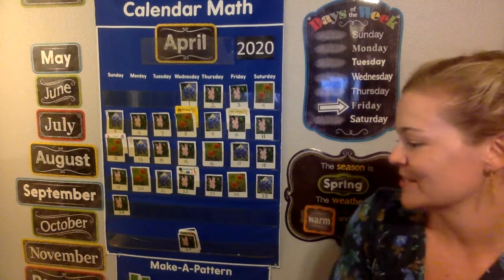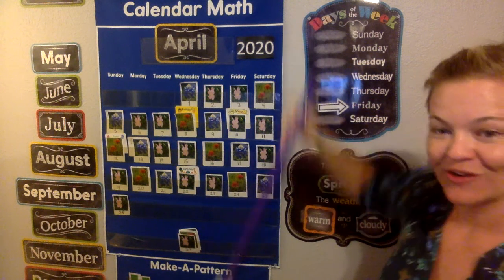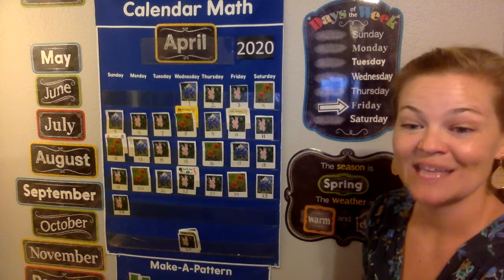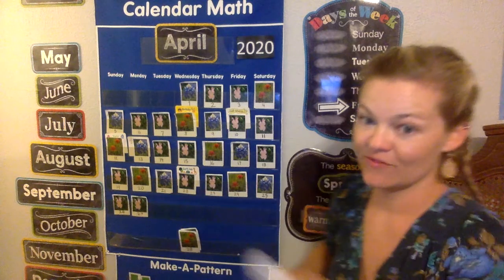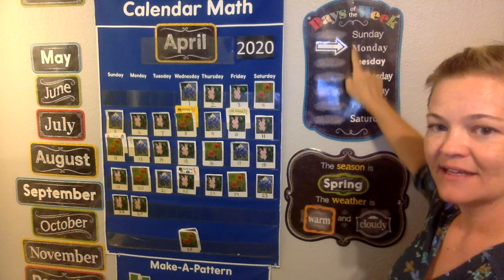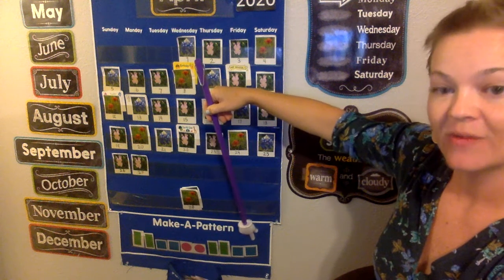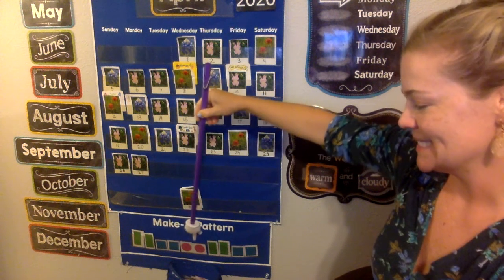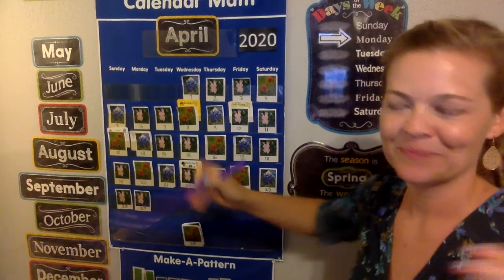Morning Meeting, April 27th